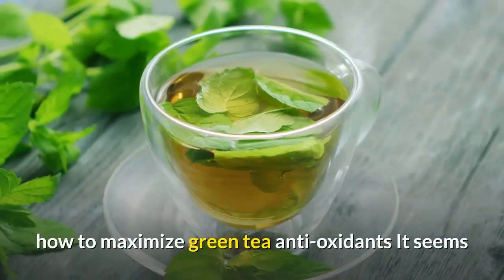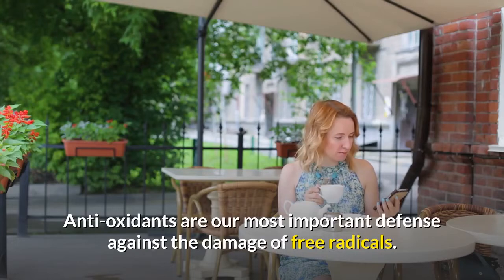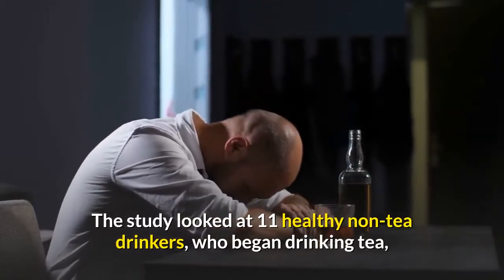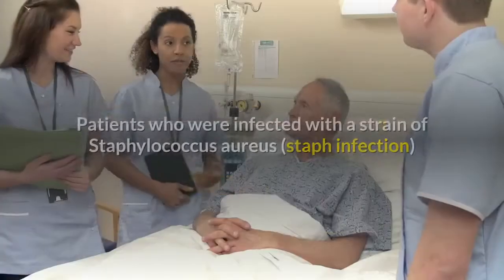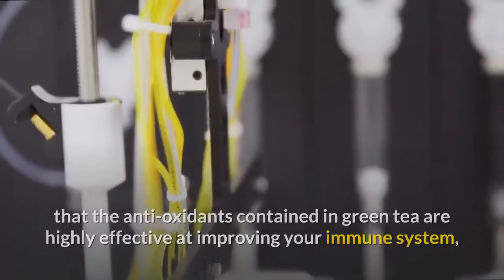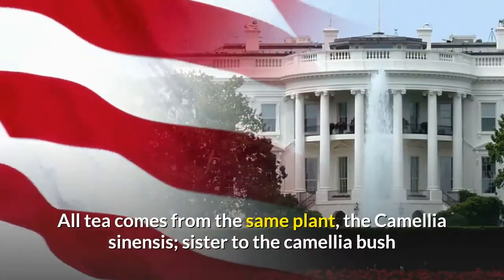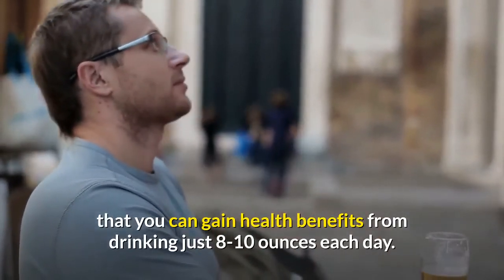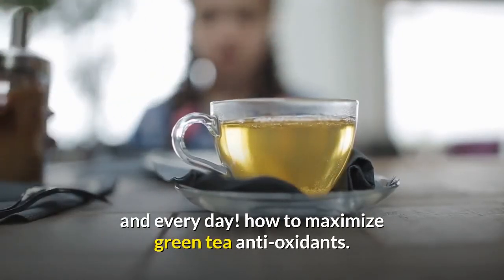How To Maximize Green Tea Antioxidants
How To Maximize  Green Tea  Antioxidants                                                                                                                                                                                                                                       It seems that we are only just beginning to discover the power of green tea. Over the last few years, green tea has been linked with reducing the risk of cancer, heart disease, stroke, green tea  extract anti-oxidants, high blood pressure and rheumatoid arthritis. And, as time goes on, it’s likely that we’ll find more and more uses for green tea.
The magic bullet in green tea is its high level of anti-oxidants. Anti-oxidants combat free radicals that are created in our bodies as we process food. The free radicals produced damage our cells and our DNA, and eventually lead to disease if we don’t combat them. Anti-oxidants are our most important defense against the damage of free radicals.
One of the most important anti-oxidants is epicatechin gallate (EGCG) As an anti-oxidant, EGCG is 25-100 times more potent than vitamins C and E. EGCG is one of the many catechins found in green tea, as well as in fruits and vegetables. They are anti-oxidants, bioflavonoids and polyphenols. All three of these substances are effective in improving our immune system, and preventing aging and disease.
But, research is showing that, in addition to preventing disease, the powerful anti-oxidants in green tea may have an anti-bacterial effect, as well. This stands to reason, since we know that anti-oxidants boost our immune system.
Researchers at Brigham & Women’s Hospital in Boston found evidence that tea may keep the immune system prepared to fend off attacks from bacteria and other pathogens. The study looked at 11 healthy non-tea drinkers, who began drinking tea, and compared them with 10 healthy people who began drinking coffee.
The researchers found that drinking 20 ounces of tea every day for at least two weeks doubled or tripled the immune system’s . Apparently the body metabolizes the tea into molecules that mimic the surface proteins of the bacteria, jump-starting the immune system so that when real  the body’s immune system begins acting more quickly.

Okayama University in Japan found something even more interesting. Patients who were infected with a strain of Staphylococcus aureus (staph infection) that was particularly resistant to anti-biotics responded more favorably to their treatment when it was administered with the EGCG extract from green tea. The EGCG made the infection less able to fight against the anti-biotic.
So, what does this mean to me?
As with many other research findings, there are always more things that we need to examine. And, no doubt,  how green tea’s anti-oxidants can help our bodies stay healthy.  However, that the anti-oxidants contained in green tea are highly effective at improving your immune system, which may help prevent you from catching viruses.
But, even more importantly, these anti-oxidants may help treat serious bacteria and infections even after you’ve contracted them. Doctors may be able to use this powerful.

But, for sure, we know enough to conclude that we need to have a diet that’s rich in anti-oxidants. Be sure that you eat plenty of fruits and vegetables every day. Then, wash it all down with green tea to help increase your anti-oxidant level even further.
Be sure the tea you choose is green tea, too, rather than traditional black tea. Black tea is healthy, but not as healthy as green tea. All tea comes from the same plant, the Camellia sinensis; sister to the camellia bush that many people grow in the Southeast US.

Black tea is fermented during processing, green tea is not. The fermenting that black tea undergoes changes the natural anti-oxidants into another state that is not as healthy as their original state. For this reason, green tea (and white tea, too) is your best source of anti-oxidants.
How much do I need?
In Asian cultures, where the consumption of green tea is very high and the incidence of many serious diseases is much lower than that of the US, many people drink as much as 8-10 cups of green tea each day. However, most doctors believe that you can gain health benefits from drinking just 8-10 ounces each day.
One thing is for sure, any amount of green tea is increasing your level of anti-oxidants – which is good for your health. They key seems to be drinking it consistently. Adding one cup of green tea to your diet every day for the rest of your life will be more effective than drinking a quart just occasionally. If you’re not drinking green tea right now, adding it to your diet could be an effective way to improve your immune system over the short and long term.  You may be able to prevent serious diseases later in life. Green tea is delicious and it’s good for you; so it makes good health sense to get your dose of green tea each and every day!   how to maximize  green tea  anti-oxidants.